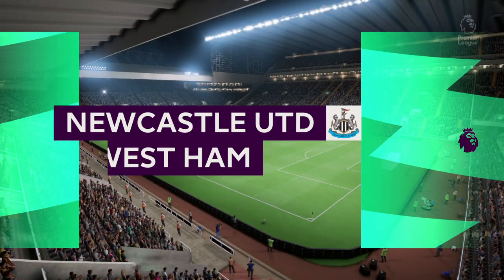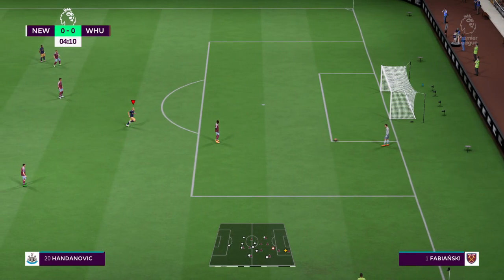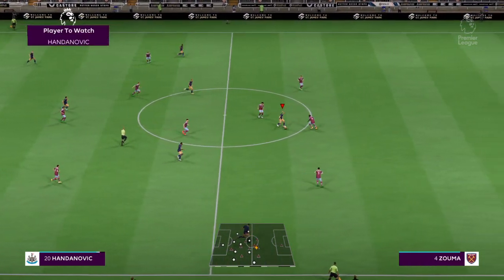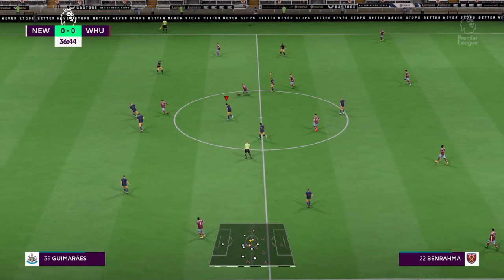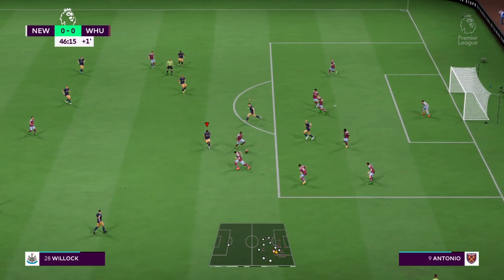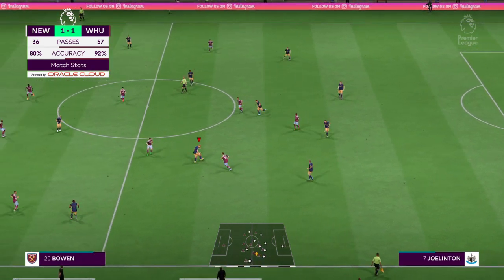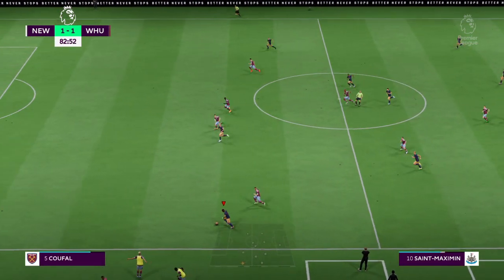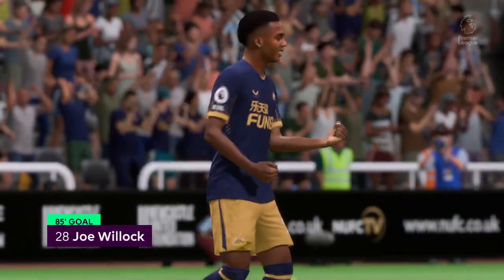Newcastle United vs West Ham United (04/02/2023) Premier League FIFA 23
Today is a great match with with   with newcastle united vs west ham united prediction with newcastle united vs west ham united h2h with newcastle united vs west ham united live so if you enjoyed this gameplay video , don't forget to subscribe , like and see you in my next video ;)

h2h Prediction 2023 live with hoy all the extended goals forebet pronostico highlight results in today full match contest so the match tickets .
prediction head to head 2023 live extended goals will be enjoyable today tickets  because it will have all the forebet pronostico extended highlights fixtures tickets history goals in the full match hoy so don't forget to see today's live lineups h2h goals results in their live full match league .
Hey guys and Welcome to Brand New video!